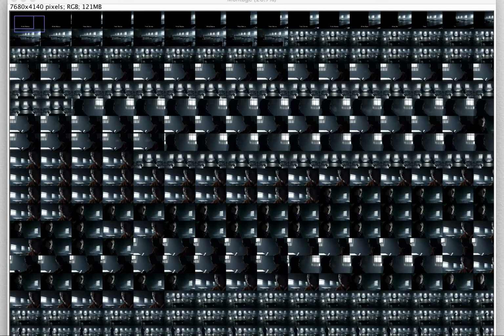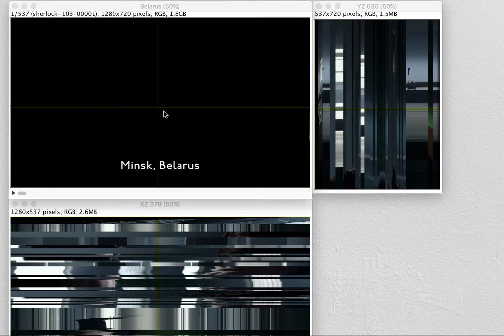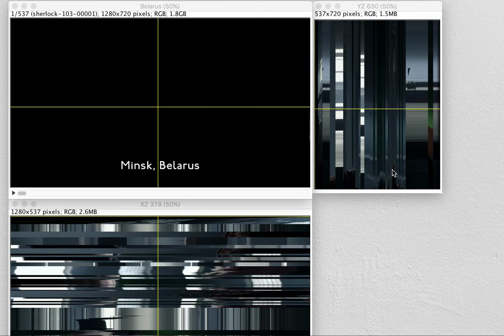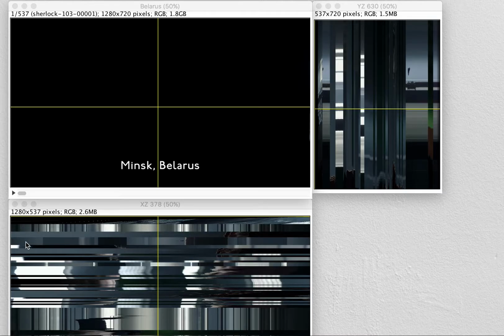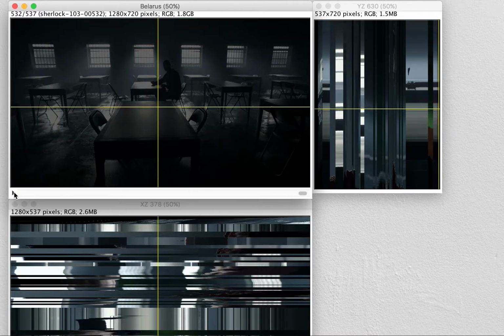Mapping Movement in Sherlock, "The Great Game" by Mary Jo Watts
An analysis of the camera movement in the opening scene of Sherlock, "The Great Game" by Mary Jo Watts

FURTHER READING